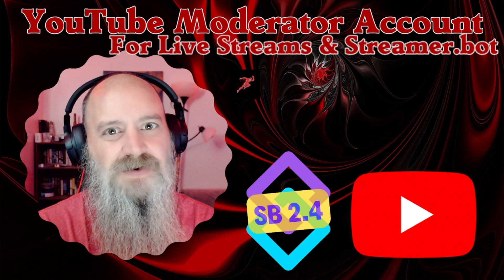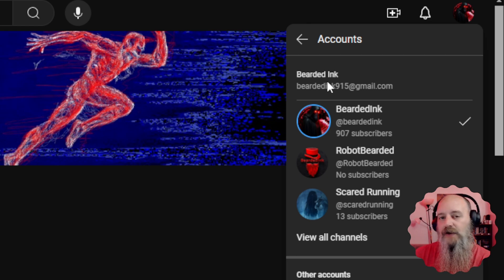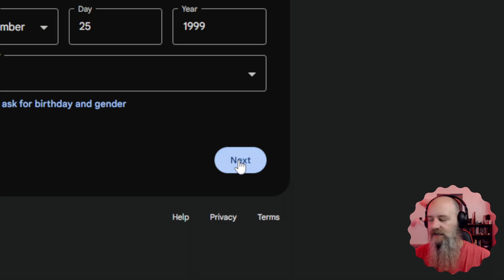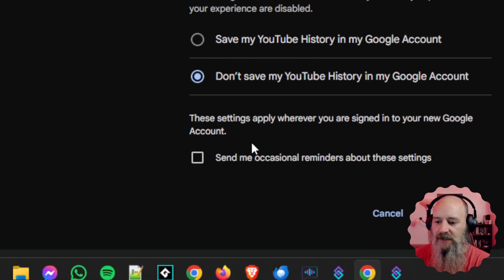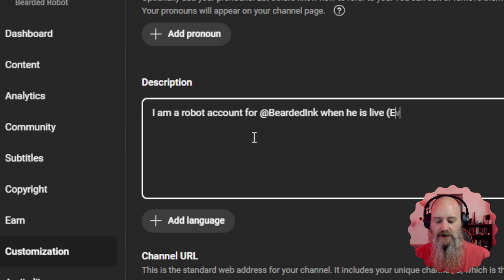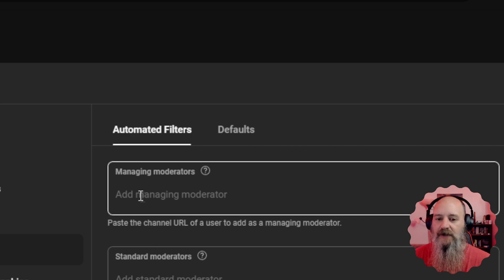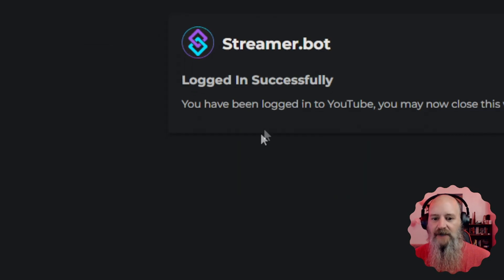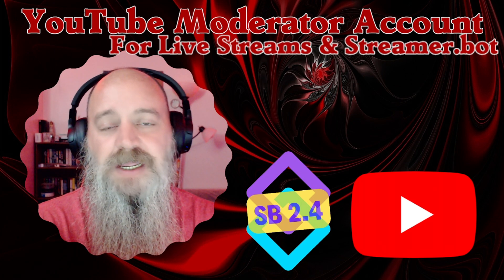YouTube Bot Account Creation For Live Streams & StreamerBot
Streamer.bot allows you to connect a secondary account to act as the bot itself. For YouTube, you need to make an entire new channel to set as your bot account. This tutorial shows you step by step how to create the new account and connect it to streamer.bot. Simple and quick, you can do it right now!

Chapters
00:00 Intro
00:43 What We are Creating
1:08 Creating A New YouTube Account
6:08 Make The New Account A Channel
7:58 Moderating the New Account
10:40 Add the Bot Account to Streamer.Bot
11:40 Love, Peace and Chicken Grease

More details, more information, more 1-on-1 assistance, more of everything!

Bearded's Equipment & Recommendations
► Mic & Boom
► Desktop PC
► Special Item (This Video Only)

Please note: The links above will take you to your closest regional
storefront so you can shop in your country. If an exact match is not
found you will be taken to a search results page with similar items.

This cost does not change your price and comes direct from the

BeardedInk is your go-to channel for streaming knowledge! Dive into OBS tweaks, Twitch, YouTube tips, and Streamer.bot hacks. Get live help with chat bots, and access exclusive streamer resources. Let's level up your streaming game, together!